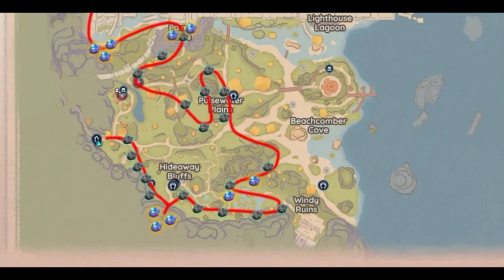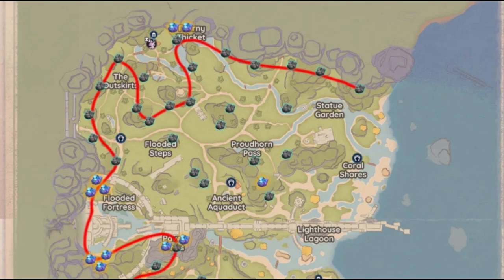How to get Gold Ore Palia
This video shows How to get Gold Ore Palia.